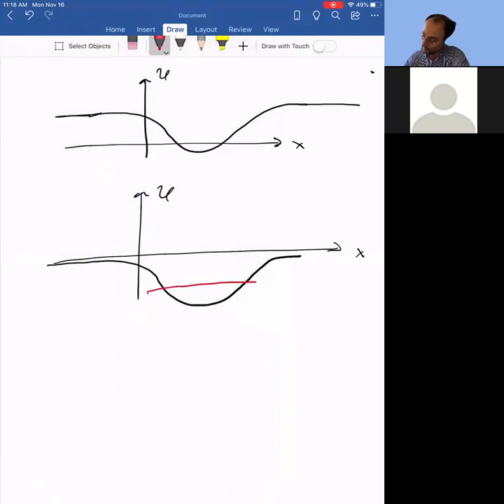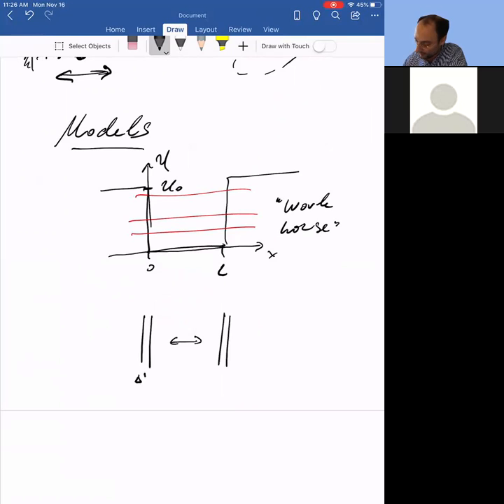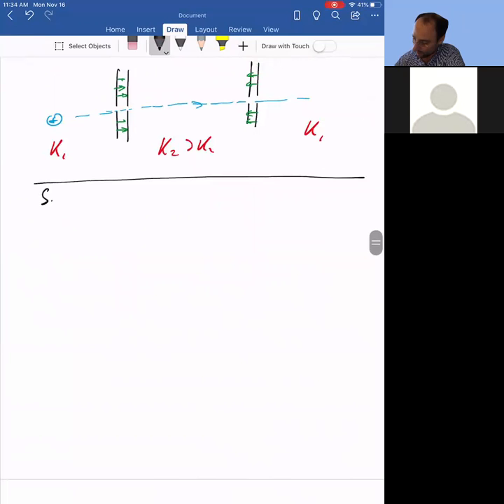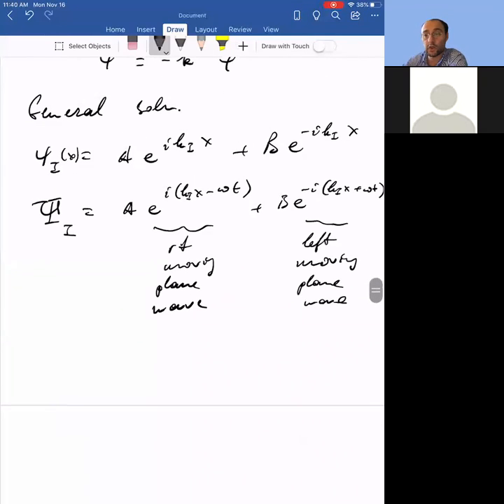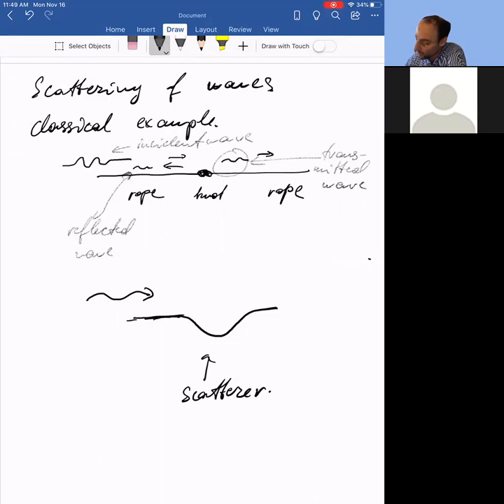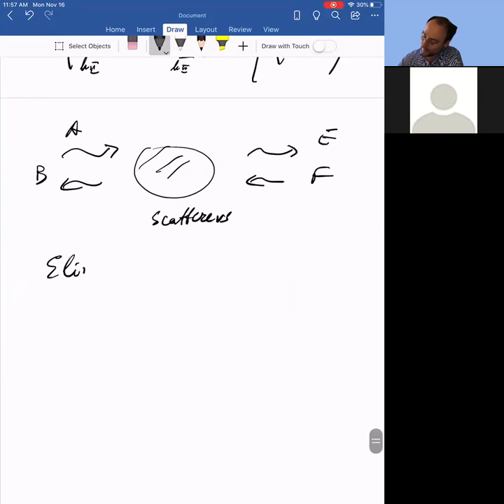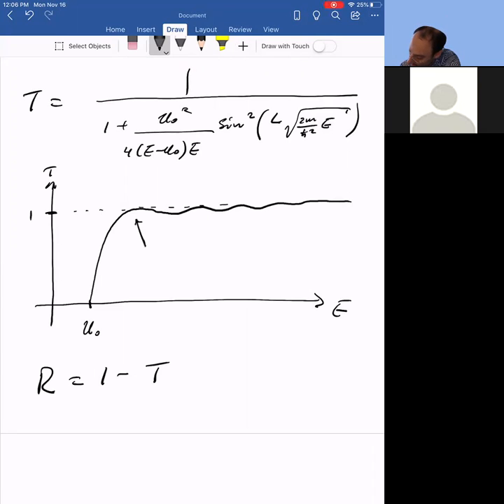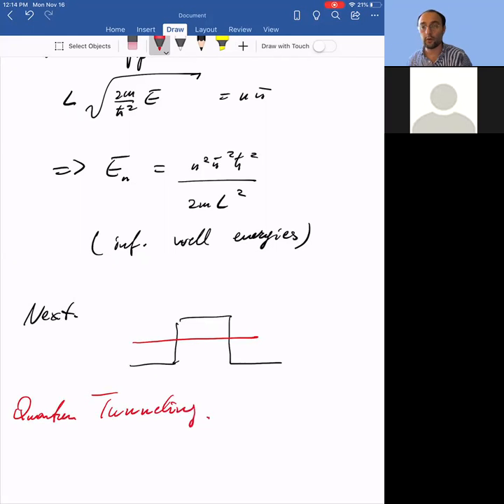Lecture 34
Quantum scattering in 1D - basics